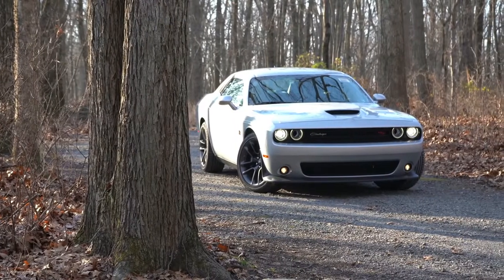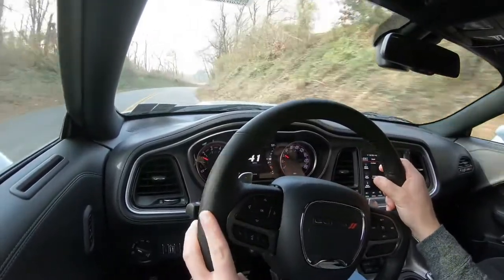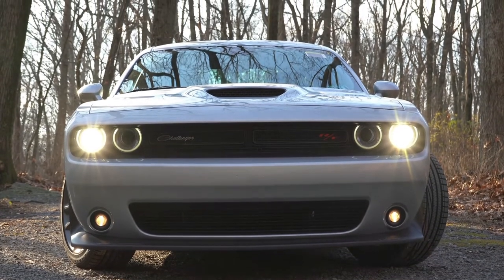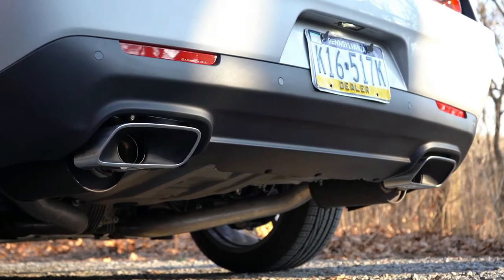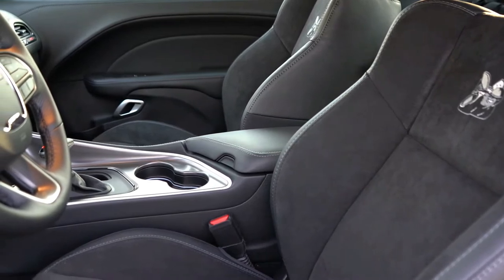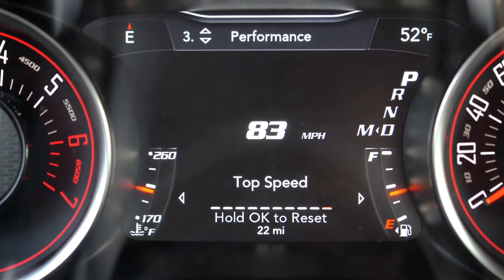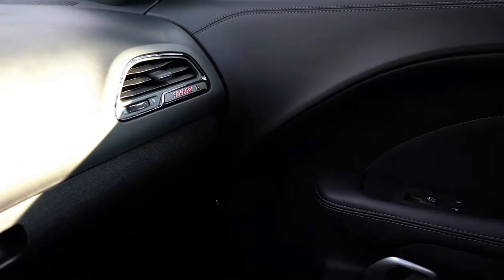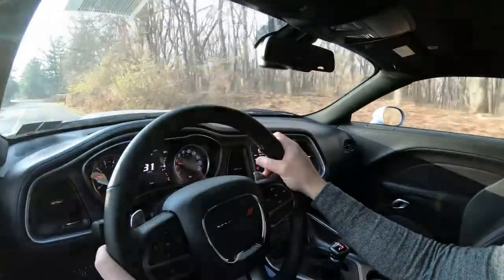This is super cool..2021 Dodge Challenger Scat Pack Review.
2021 Dodge Challenger Scat Pack Review - Better than Mustang & Camaro..
# 2021 dodge # 2021 Challenger # better than mustang #